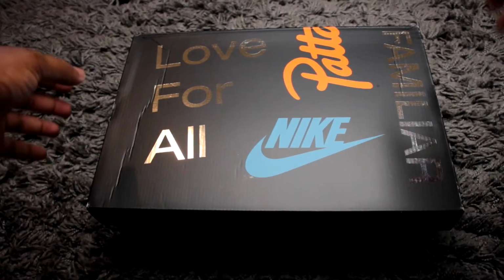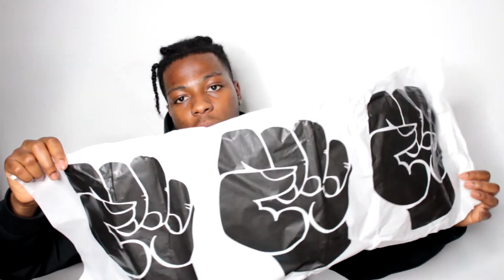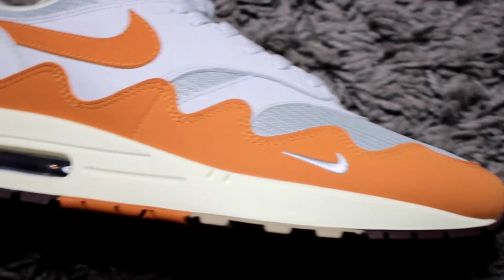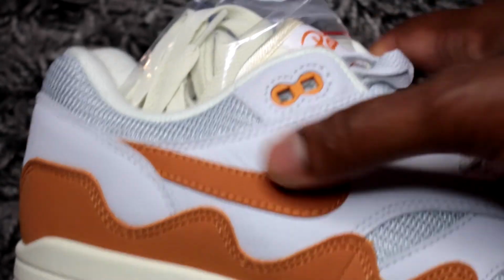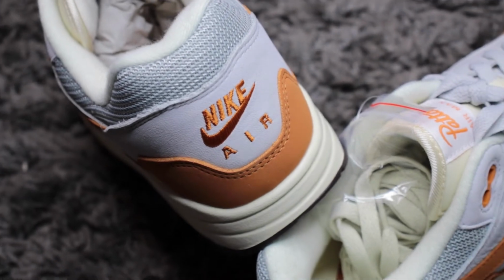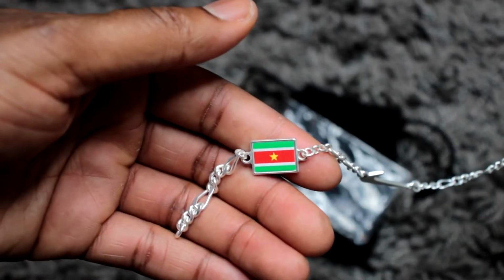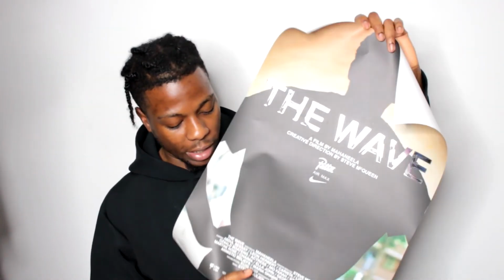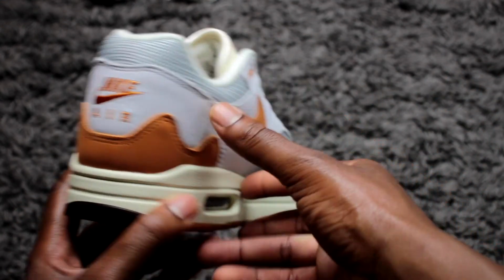Patta x Nike Air Max 1 The Wave 'Monarch'